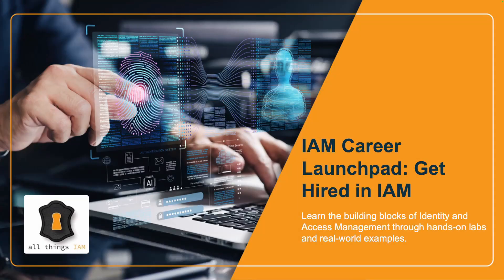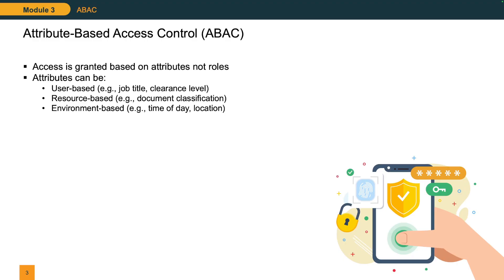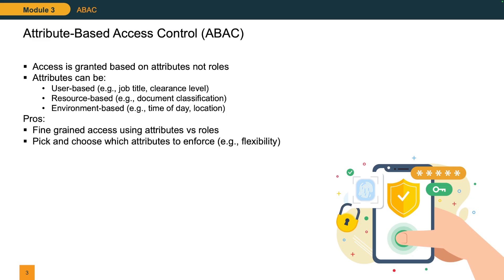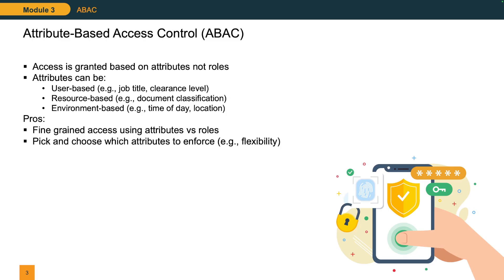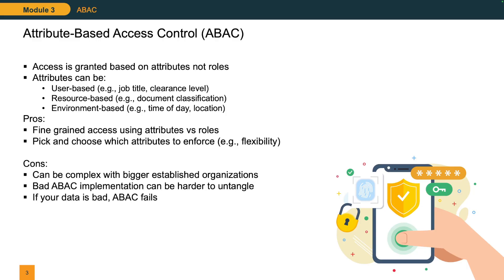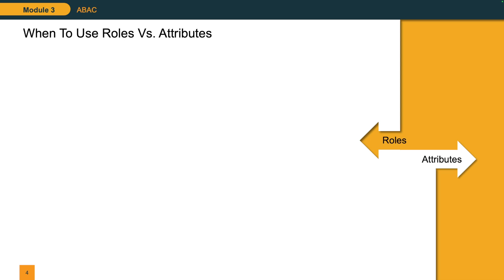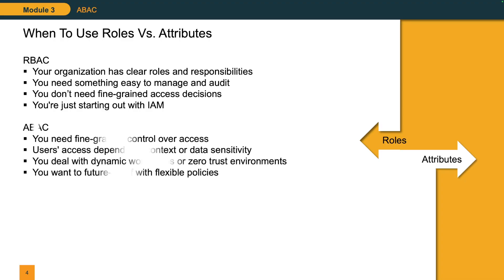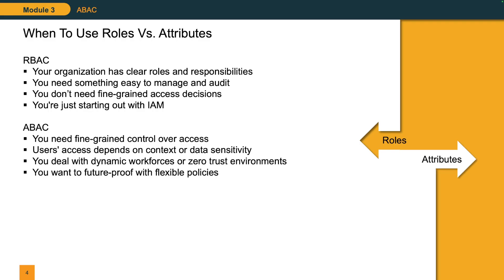Coming Soon, My First IAM Course for Beginners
I’ve got some exciting news!!! I’m working on a brand new IAM course that’s all about hands-on labs and real-world skills. In this video, I’m giving you a sneak peek at one of the lessons where we dive into Attribute-Based Access Control (ABAC). I’ll show you what ABAC is, why it’s important, and how you can actually use it in your own projects.

I’d love to hear what you think, and your feedback will help shape the course as I build it.

Equipment Used:
Camera: Logitech Brio
Video Editing: Camtasia

The goal of my channel is to help you navigate the vast world of Identity and Access Management. Everything expressed in my videos is from personal experience and thorough research. While I hope you learn more about IAM intending to get a job within the field, I cannot guarantee that you will get a job in the field.